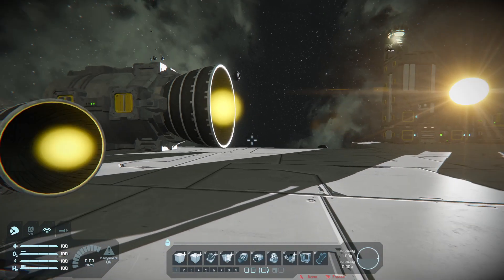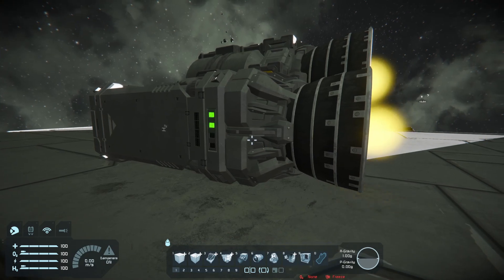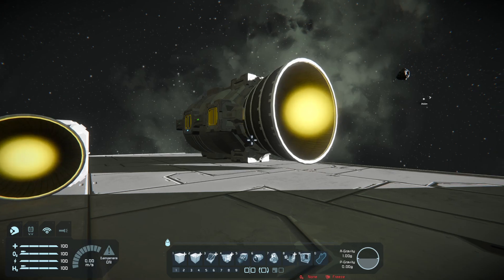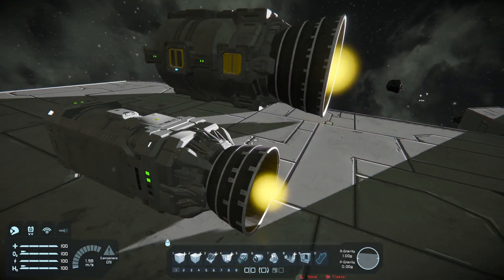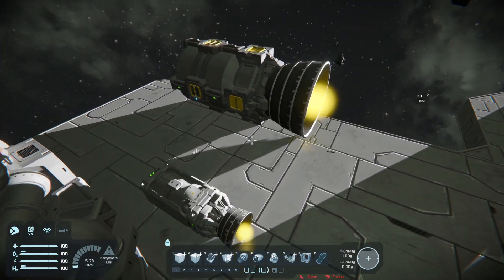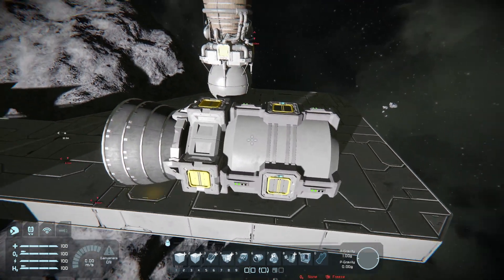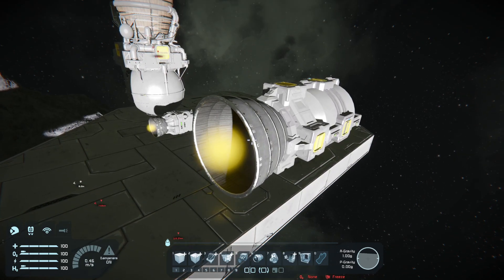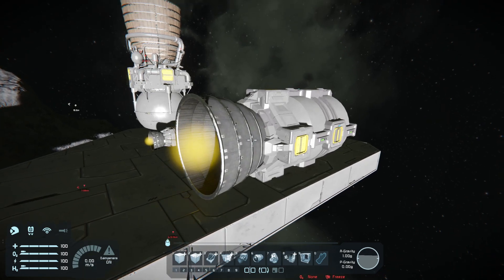Need Economy Thruster Mode In Space Engineers